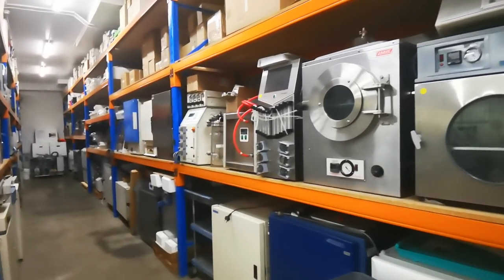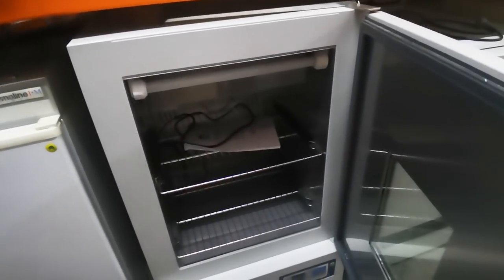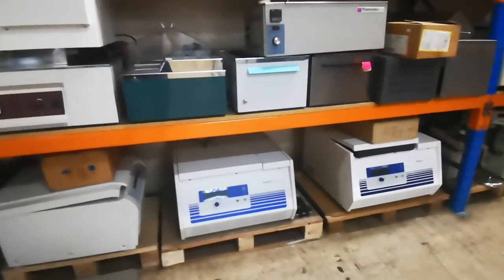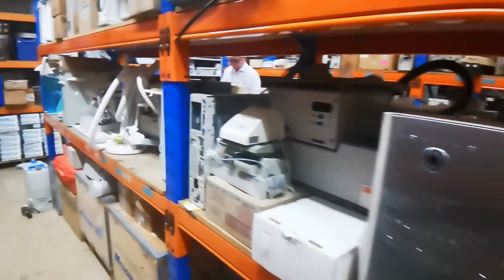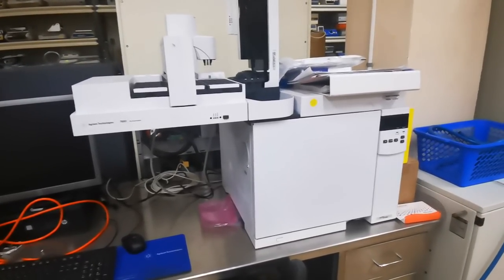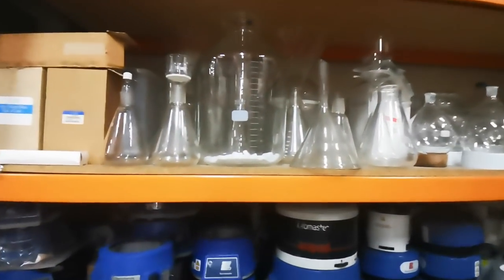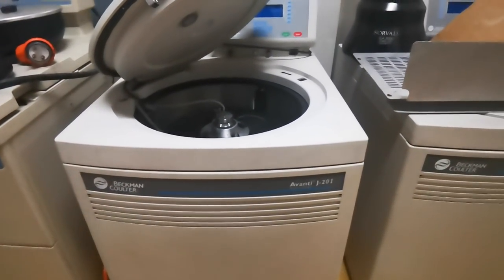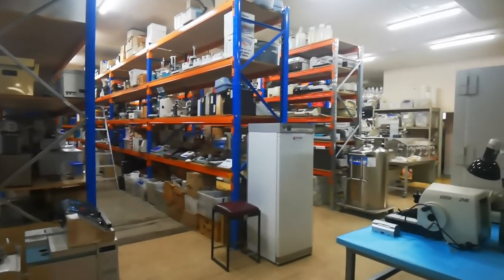A Tour of TechTrader - Industrial Scientific Surplus Equipment Supplier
A short tour of TechTrader, an industrial scientific surplus equipment supplier in Sydney.